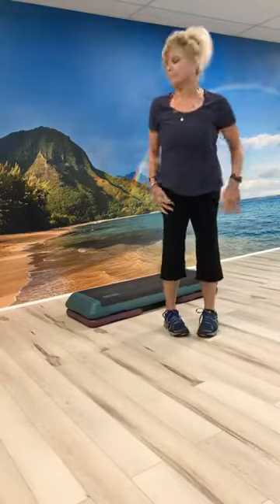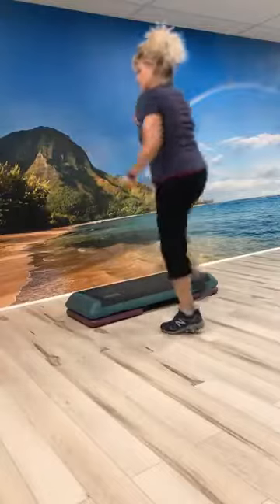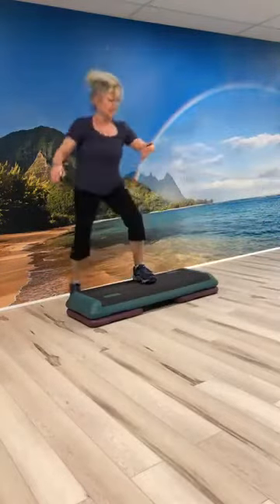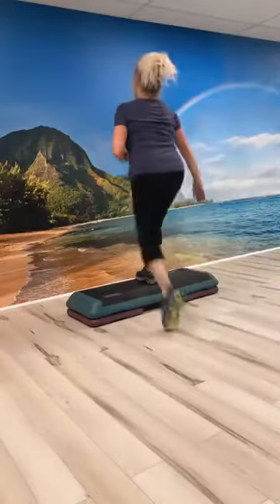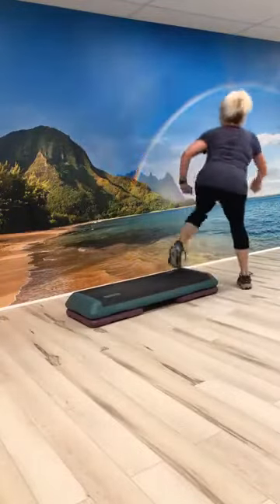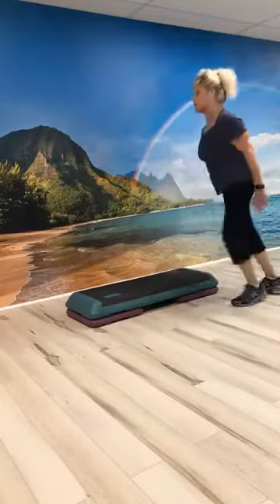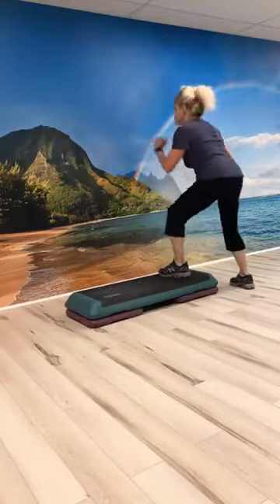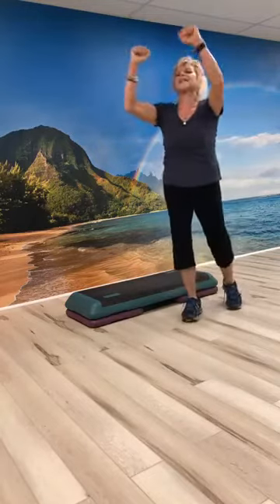Step Level 3 - August 8, 2020 👟👟👟